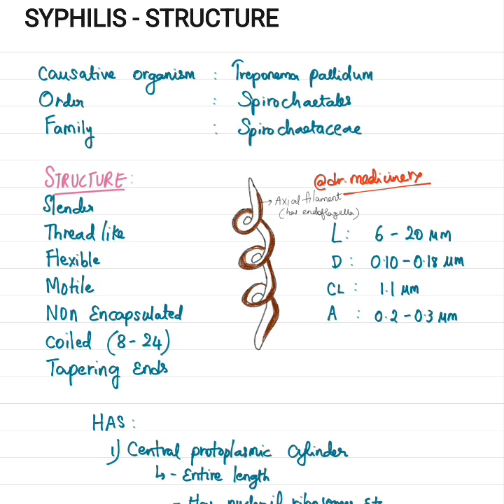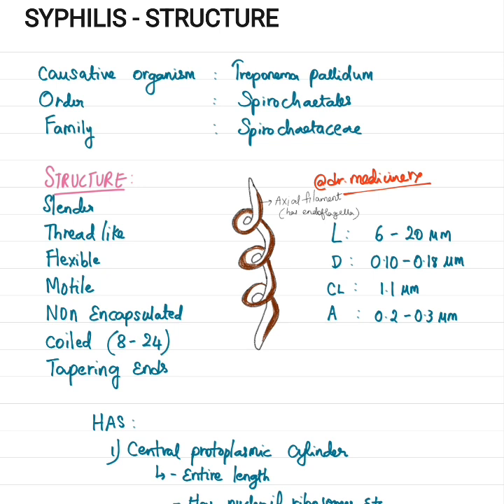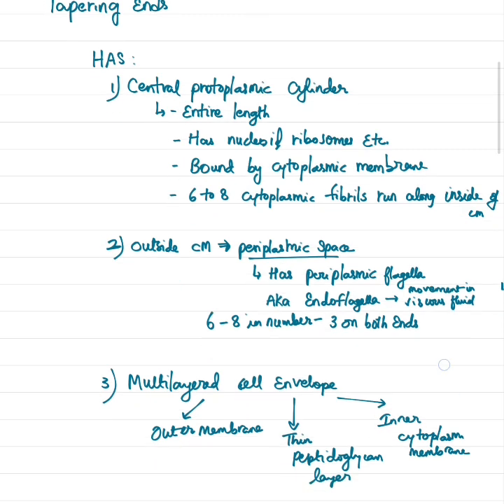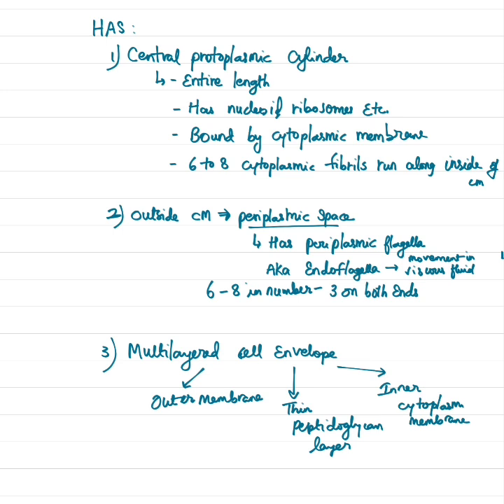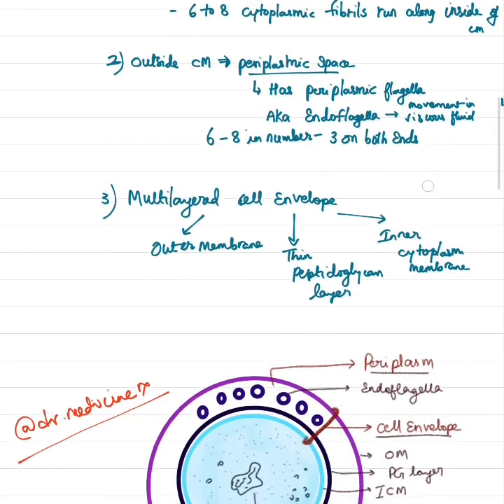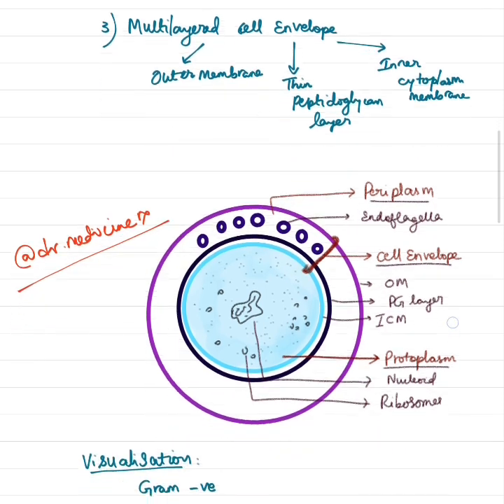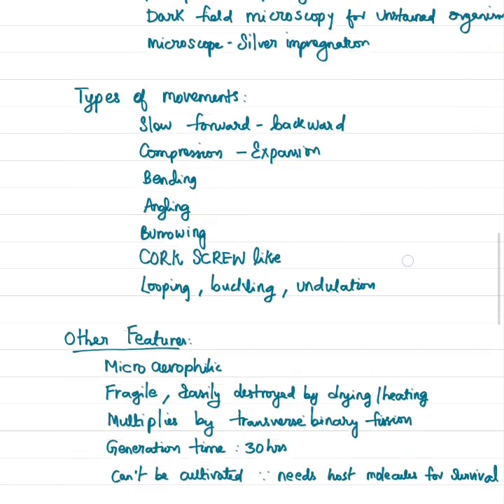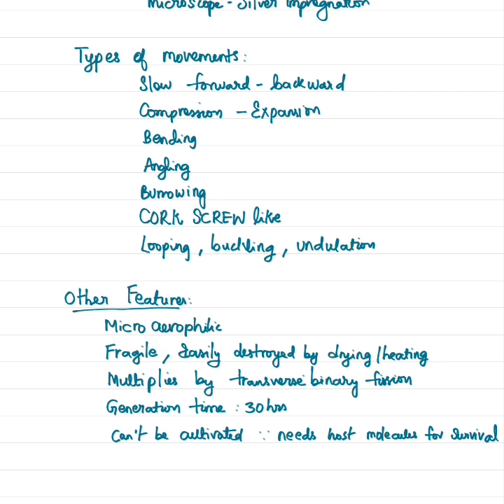SYPHILIS - PART 1 STRUCTURE MADE EASY BY @dr.medicinerx